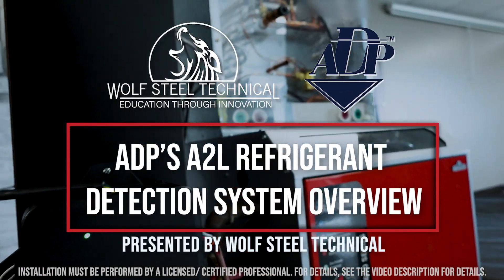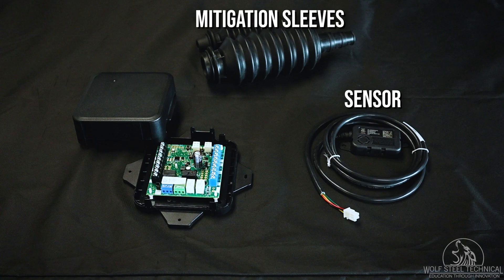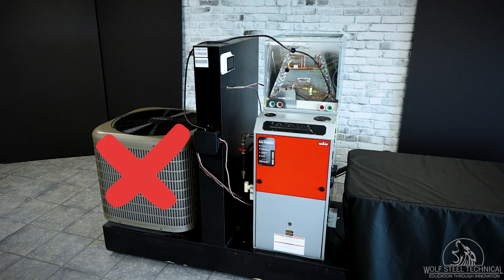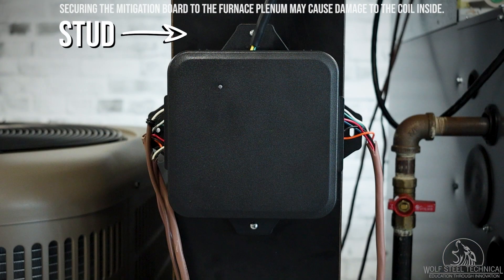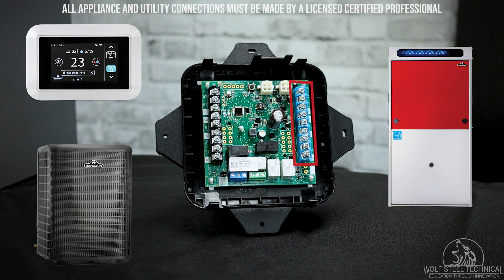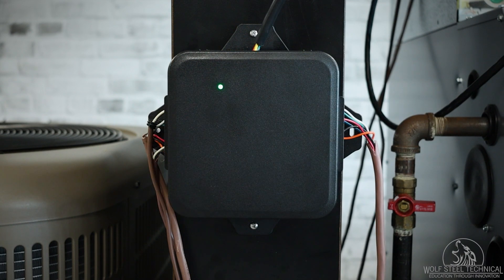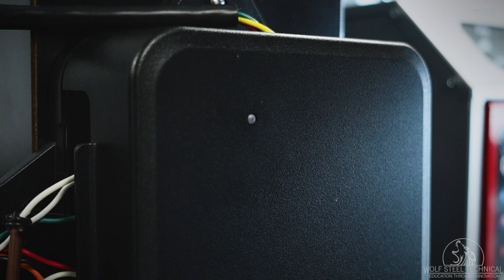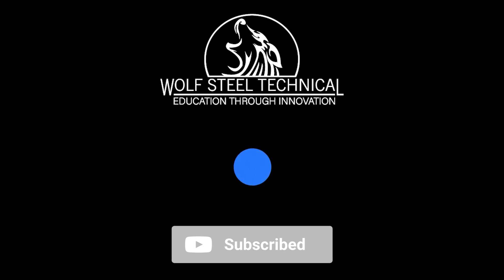A2L Refrigerant Detection System Overview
This video includes an explanation of the Refrigerant detection system used with A2L systems and a demonstration of how to wire the mitigation system. The purpose of this video is to demonstrate key troubleshooting solutions for servicing HVAC Products. All service should be performed by a qualified professional. This video is not intended as an installation instruction video nor is it a substitute for the product and accessory installation instructions.  Only accessories approved for installation with each individual product must be used.

00:00 Intro
00:10 About A2Ls
00:33 Kit Components
01:31 How It works
02:03 Mitigation Board
02:58 Wiring
03:46 DIP Switches
04:10 LED
04:44 Leak Detection Response
05:05 Fault Codes
05:20 Test Button